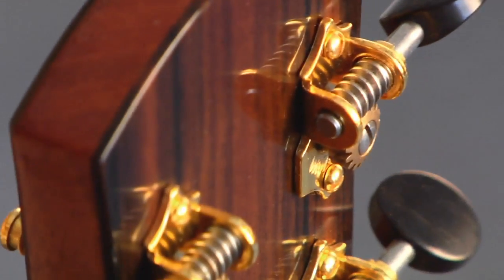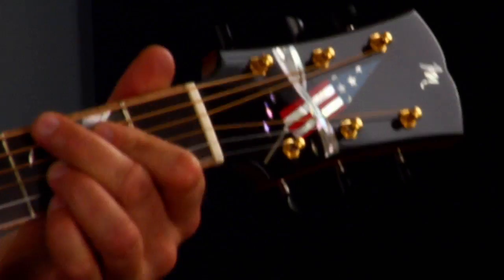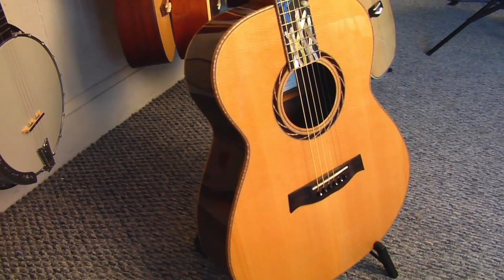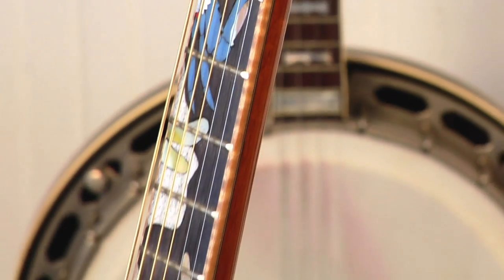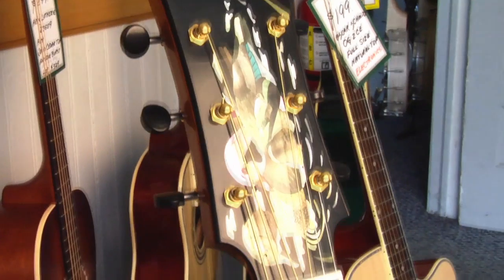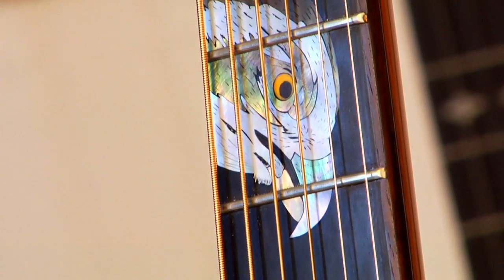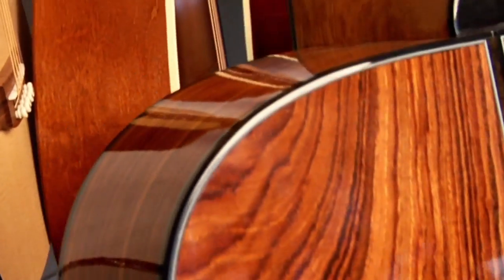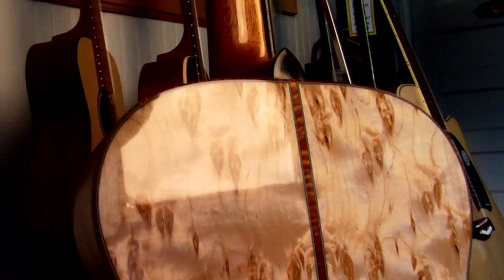Chesapeake Bay Guitar Project by Luthier Dave MacCubbin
Luthier Dave Macubbin discusses the Limited Edition Chesapeake Bay Guitar Project.